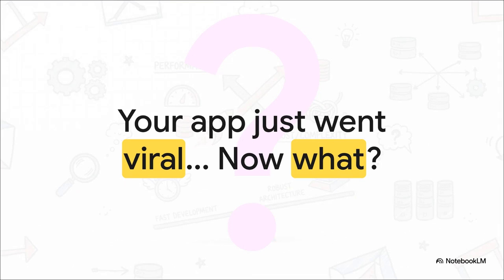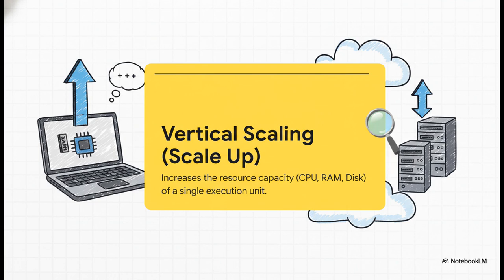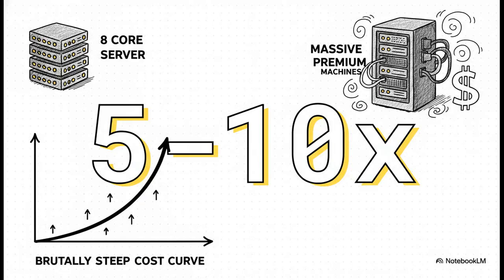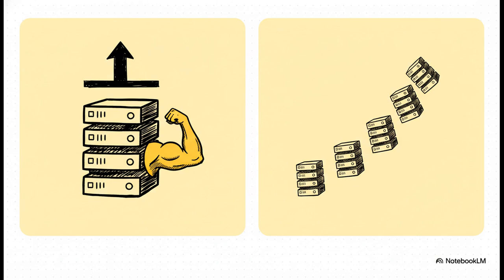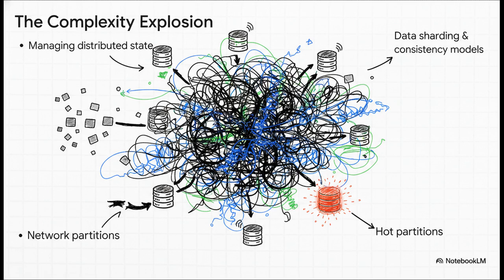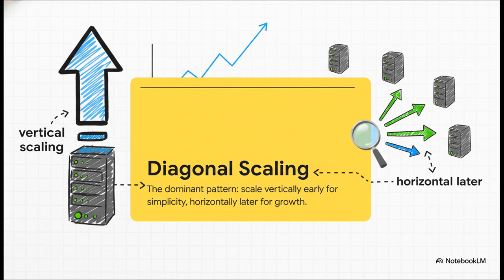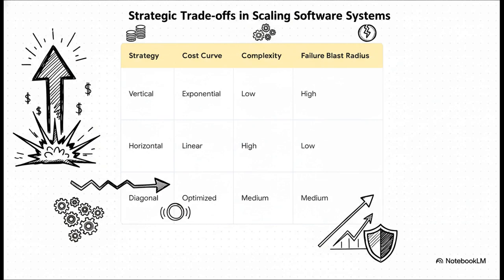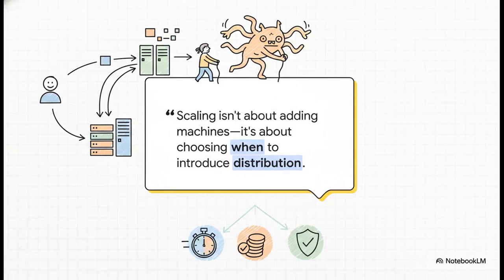33. How Big Tech Scales Systems | Vertical vs Horizontal Scaling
Choosing the right scaling strategy is one of the most important architectural decisions in system design.
In this video, we break down vertical scaling, horizontal scaling, and diagonal scaling with real-world examples and trade-offs.

You will understand when to scale up, when to scale out, and why most modern systems follow a diagonal scaling approach. This video focuses on cost, complexity, failure blast radius, and long-term scalability decisions expected from senior and principal engineers.

Highly recommended for system design interviews and architecture discussions.